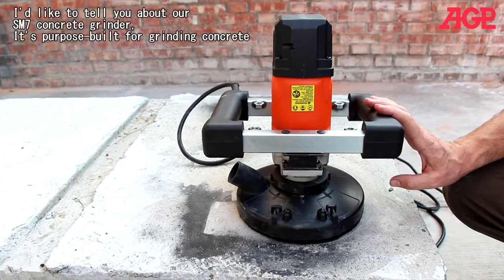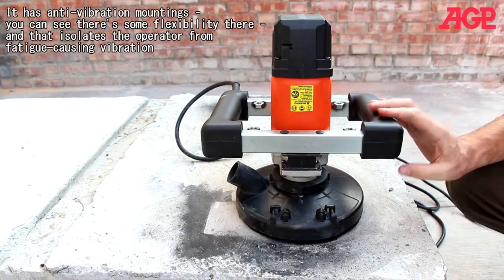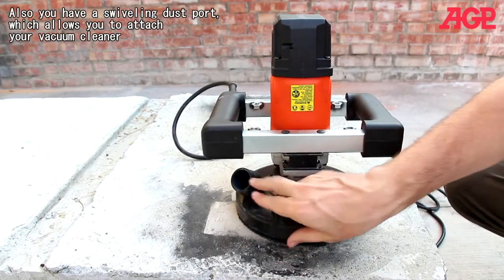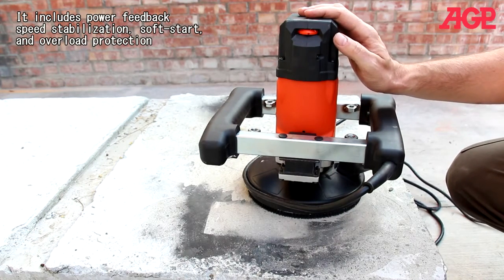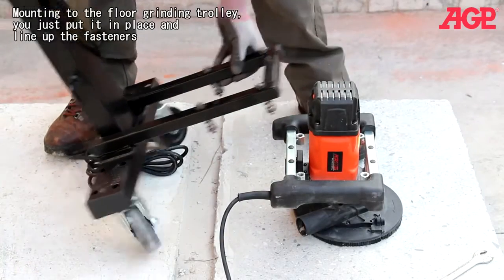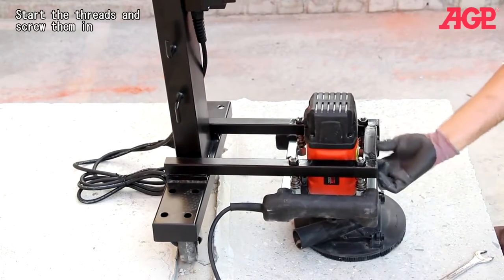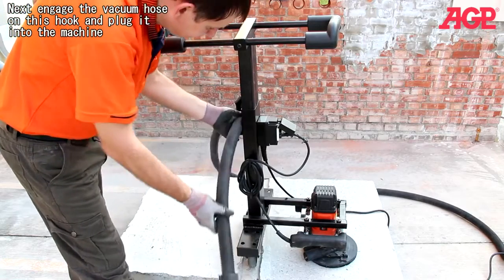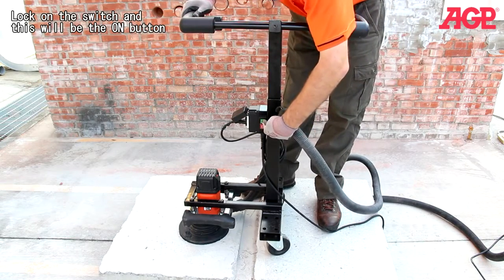AGP SM7 ｜ 7英吋 ｜ 磨石機 磨牆 磨地機 操作示範 ｜ CONCRETE GRINDER SM7 OPERATION ｜ ENG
★ AGP【SM7 G7 Concrete Grinder】
180 mm, compact and high endurance concrete grinder with excellent dust control.

★ Product Information
Power Input｜
     ■ 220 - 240 V → 1800 W (certificate)
     ■ 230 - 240 V → 2000 W (certificate) / 2200 W (actual)
     ■ 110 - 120 V → 1500 W (certificate) / 2000 W (actual)
Voltage, Frequency｜
Wheel Diameter｜ 180 mm (7")
Arbor｜ 22.23 mm (7/8")
Spindle｜ M14
Cable length｜ 3 m